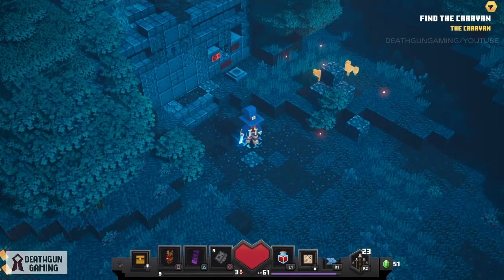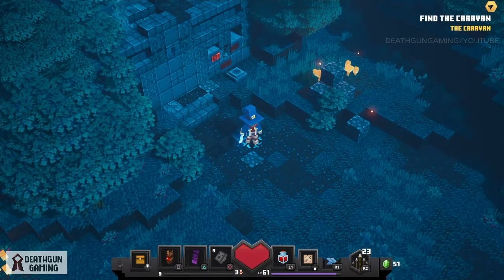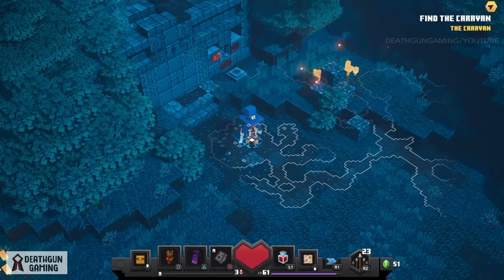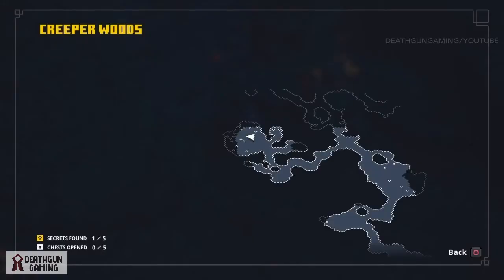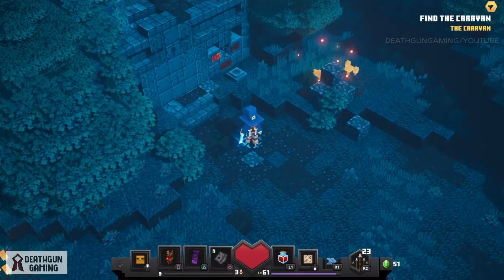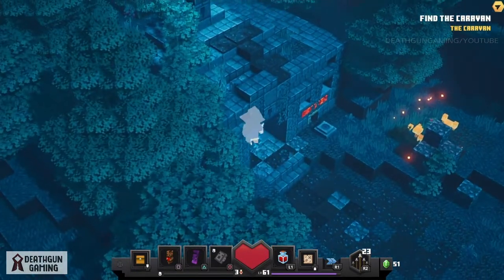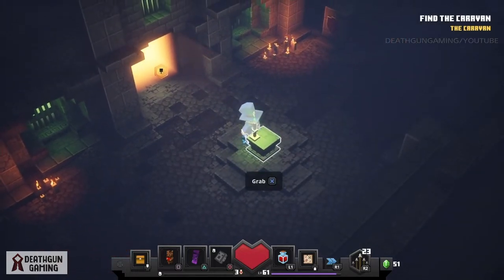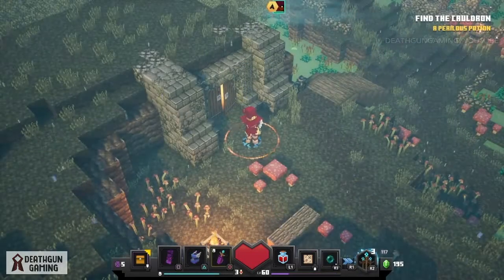MINECRAFT DUNGEONS - HOW TO UNLOCK THE CREEPY CRYPT FAST AND EASY!!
Hey guys DG here and today i want to show you how to quickly unlock the creepy crypt so if you enjoy the video make sure to subscribe, like it and join our discord for more minecraft videos!!

Hey everyone the names C.J and welcome to my channel, im a huge gamer that loves exploring and solving misteries i somehow got into youtube and now here we are with a full channel dedicated to making guides, tutorials, livestreams and even some personal opinions and ideas, i do this as a  passion for gaming, i love creating comunities that thrive on helping each other and sharing information, so if your looking for a friendly and informative community make sure to check this channel out, i appreciate all the support you guys give me and hope to grow with you!!!